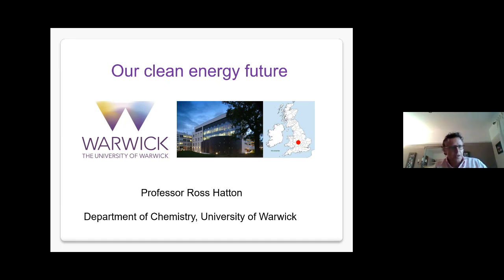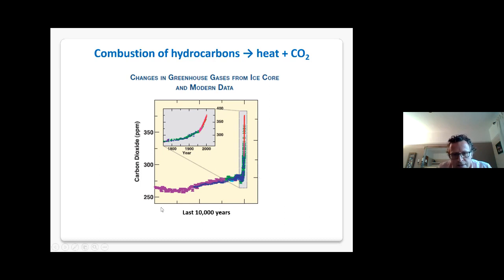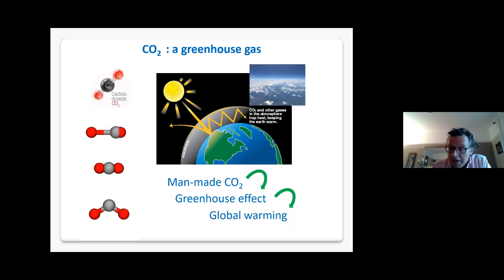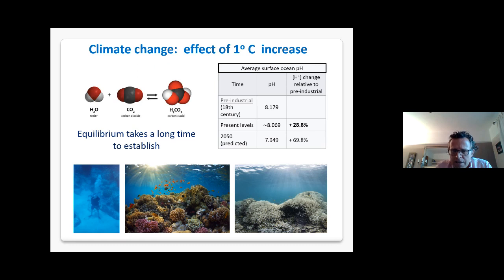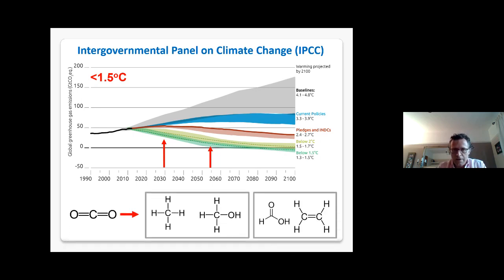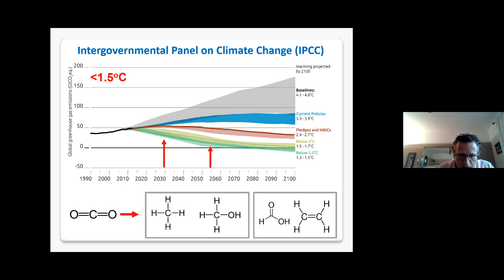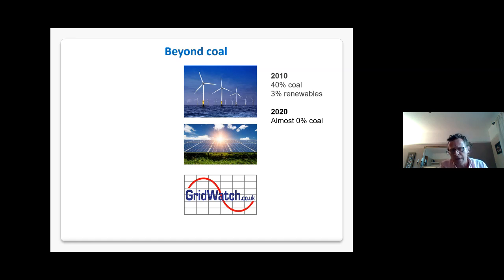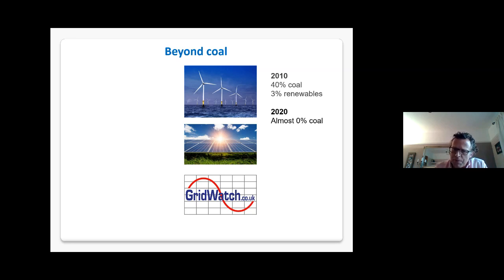Our Clean Energy Future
On Thursday 18th June, 2020, Dr Belding had the privilege of introducing a 50 min lecture by Professor Ross Hatton from the University of Warwick. Professor Hatton is an active researcher in materials for next generation photovoltaics (devices that convert sunlight into electricity). The lecture began with an inspiring fact: sufficient sunlight arrives at the earth in one hour to power the entire human population for a year. It is up to chemists to make this energy revolution a reality.

One interesting fact was that the molecule tetracene, found on the surface of barbequed burgers, can significantly increase the efficiency of a solar cell (from 29% to 35%). Unlike other polyaromatic hydrocarbons (PAHs), tetracene is not carcinogenic.